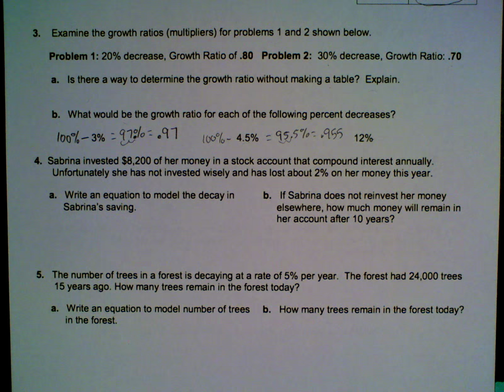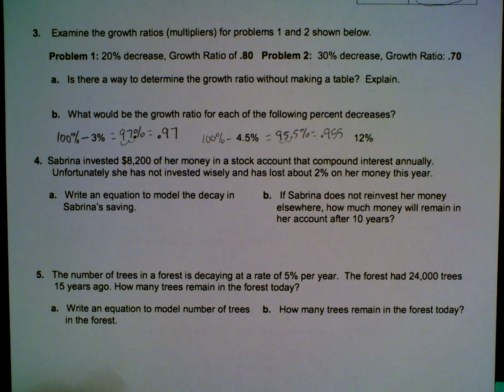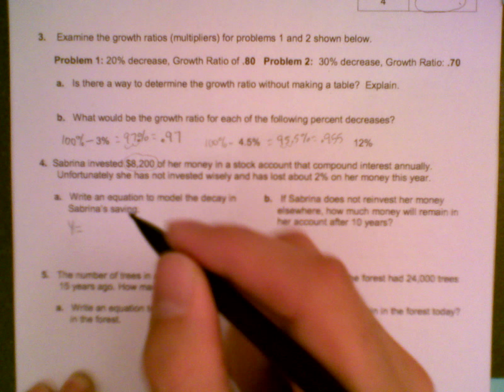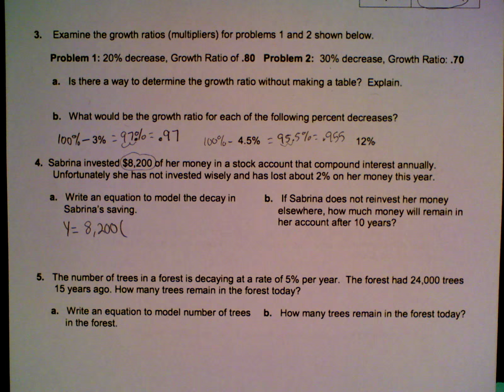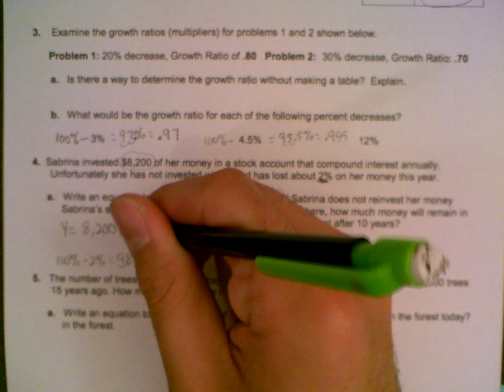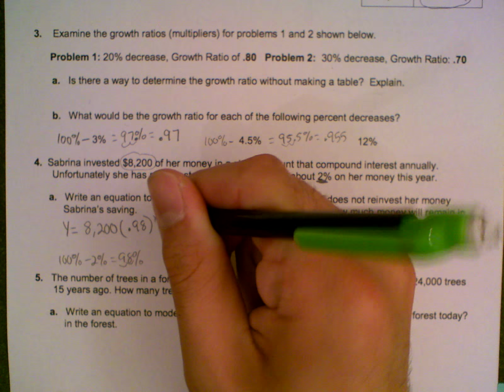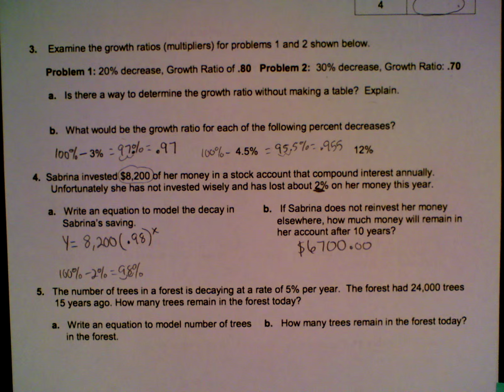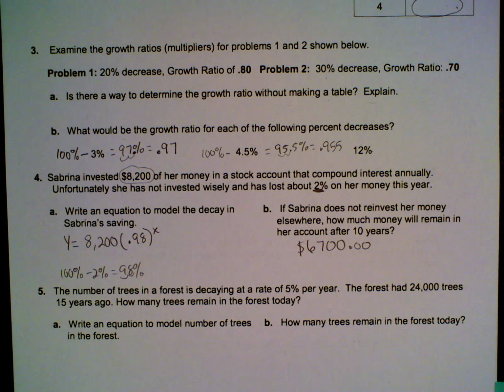CW 10.7 Questions 4 and 5.webm